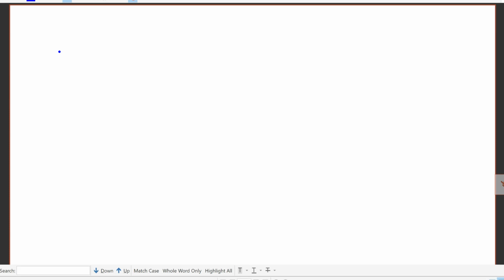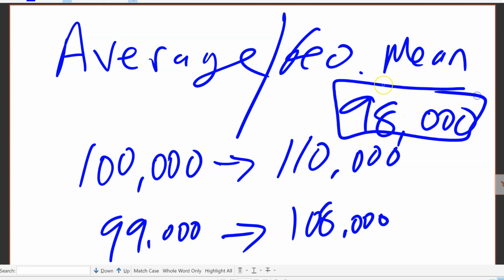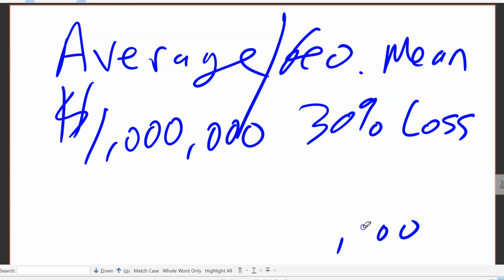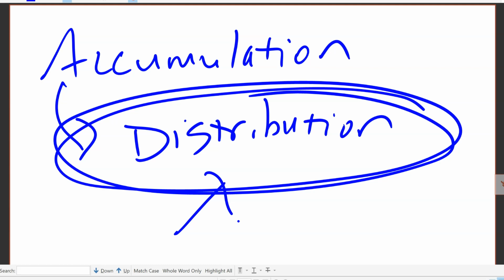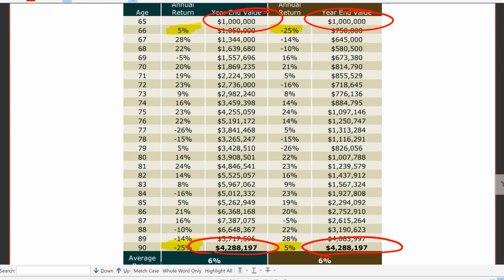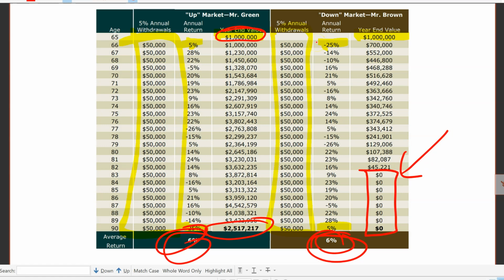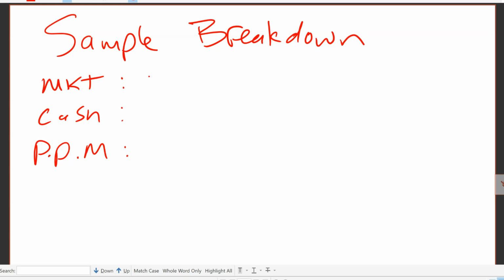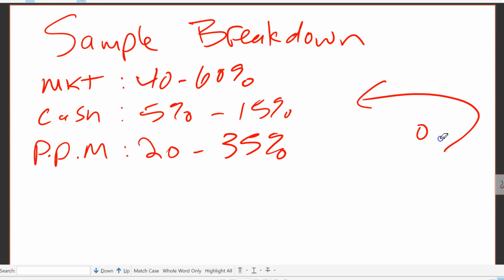Avoiding Market Losses in Retirement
Avoiding market losses in retirement is TOUGH. I would say nearly impossible. That is unless you have accumulated so much wealth relative to your income needs that all your income can be derived from fixed instruments.

Most are not in that situation.

Most people are going to NEED to take some risk in the market in order to retire when and how they want.

One major concern with any retirement plan or retirement strategy is making sure some of your money is protected from losses. You NEED some safe money.

How much safe money should you have? That depends.

In order to get a better understanding of how retirement distribution planning works, check out our Course below: